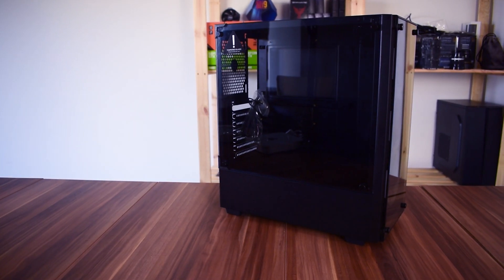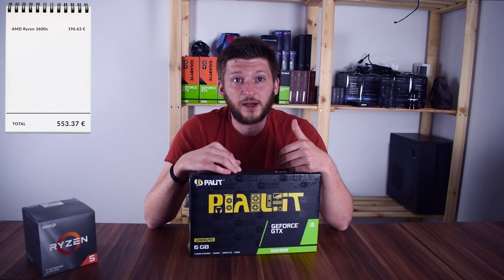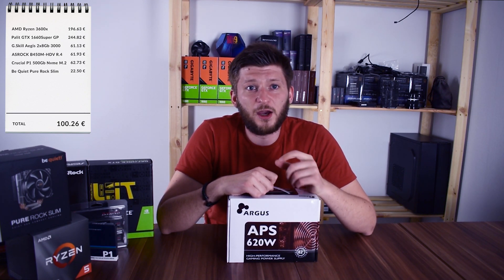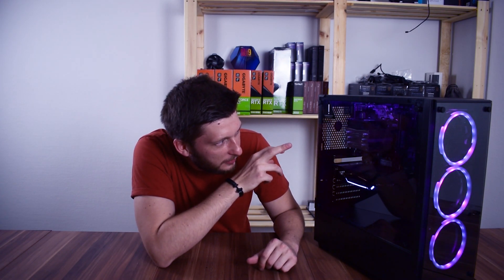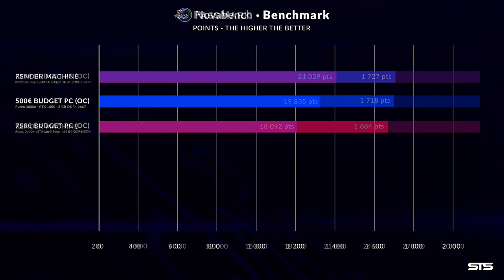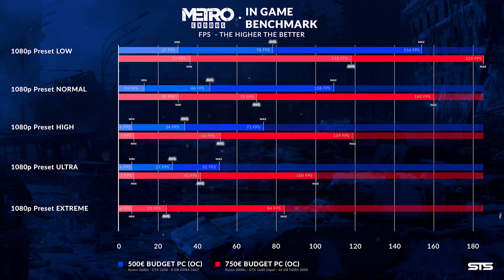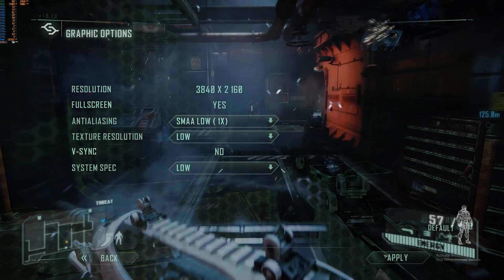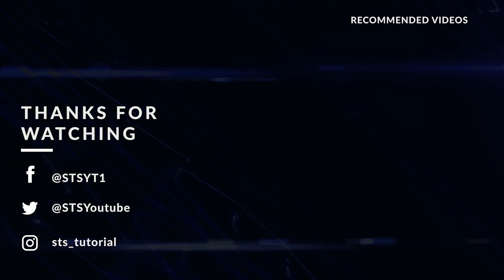750€ Budget Gaming PC Build 2020 | How much performance can we get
PDFelement offers the easiest way to create, edit, convert, annotate, sign PDF documents on Windows and Mac. PDFelement is the best Acrobat Alternative and a simple PDF editor to maximize your document productivity.

How much Performance can we get if we use exactly 750€?

Ryzen 5 3600x
ASRock B450M-HDV Rev4.0
G.Skill Aegis 8gb 3000mhz